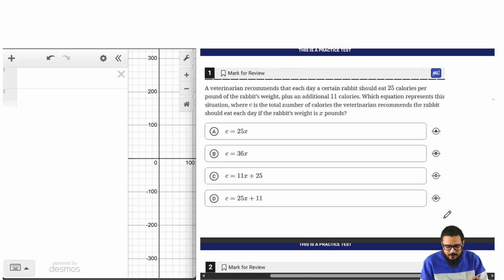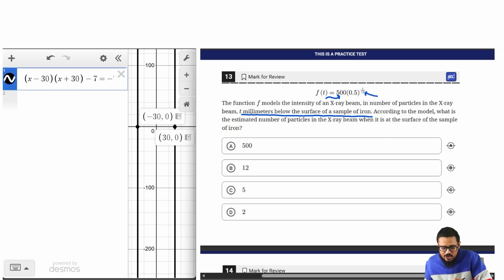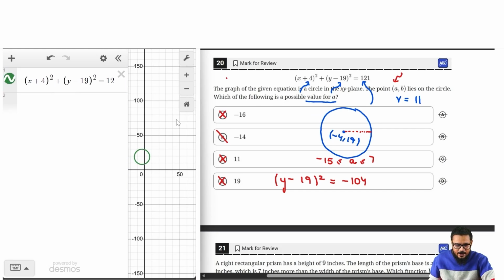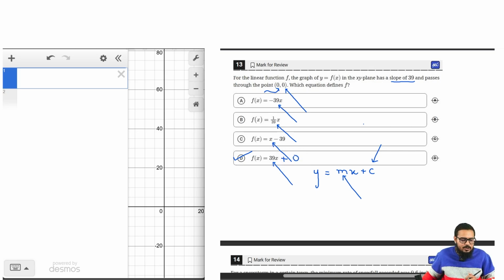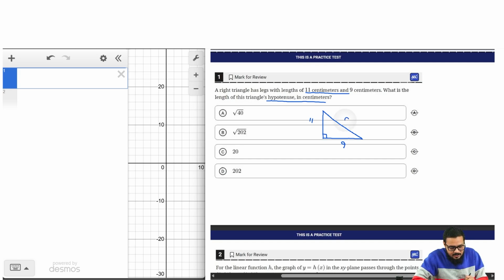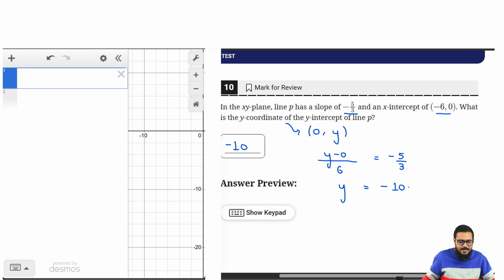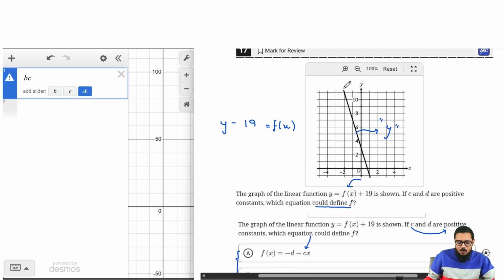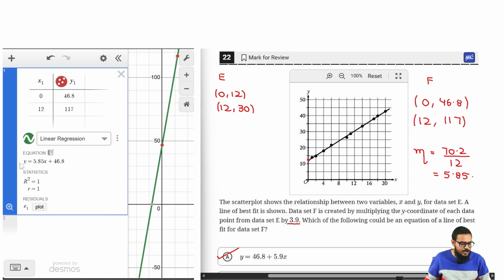Blue Book Module 1 + Module 2 Questions Practice Test 5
SAT BlueBook Practice 5 (Mathematics Section) Module 1 + Module 2 (2A + 2B)

Here are the question timestamps for the *Blue Book Practice Test 5* walkthrough:
*Module 1:*
* Q1: (0:05)
* Q2: (1:08)
* Q3: (1:39)
* Q4: (2:43)
* Q5: (4:25)
* Q6: (5:32)
* Q7: (6:20)
* Q8: (8:30)
* Q9: (11:18)
* Q10: (13:12)
* Q11: (14:45)
* Q12: (16:22)
* Q13: (18:12)
* Q14: (21:19)
* Q15: (23:39)
* Q16: (26:33)
* Q17: (28:03)
* Q18: (30:09)
* Q19: (31:03)
* Q20: (34:13)
* Q21: (39:16)
* Q22: (40:40)

*Module 2A (Easier):*
Intro:(46:28)
* Q1: (46:46)
* Q2: (47:30)
* Q3: (47:50)
* Q4: (48:15)
* Q5: (49:00)
* Q6: (49:33)
* Q7: (50:03)
* Q8: (50:59)
* Q9: (51:31)
* Q10: (52:45)
* Q11: (54:05)
* Q12: (54:20)
* Q13: (55:20)
* Q14: (57:01)
* Q15: (57:52)
* Q16: (1:00:43)
* Q17: (1:01:08)
* Q18: (1:03:28)
* Q19: (1:05:03)
* Q20: (1:05:55)
* Q21: (1:08:51)
* Q22: (1:11:19)

*Module 2B (Harder):*
Intro:(1:14:05)
* Q1: (1:14:20)
* Q2: (1:15:28)
* Q3: (1:17:18)
* Q4: (1:20:22)
* Q5: (1:22:08)
* Q6: (1:23:56)
* Q7: (1:25:15)
* Q8: (1:28:11)
* Q9: (1:30:06)
* Q10: (1:32:45)
* Q11: (1:34:34)
* Q12: (1:36:51)
* Q13: (1:39:34)
* Q14: (1:43:12)
* Q15: (1:46:09)
* Q16: (1:47:59)
* Q17: (1:50:22)
* Q18: (1:53:34)
* Q19: (1:57:03)
* Q20: (1:58:00)
* Q21: (2:04:40)
* Q22: (2:08:03)